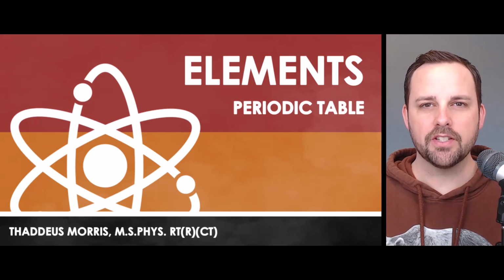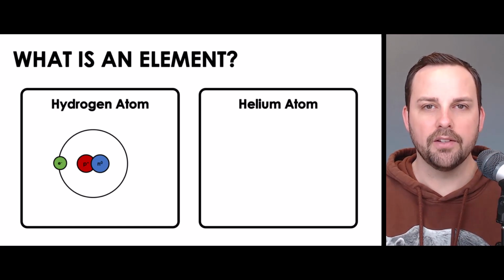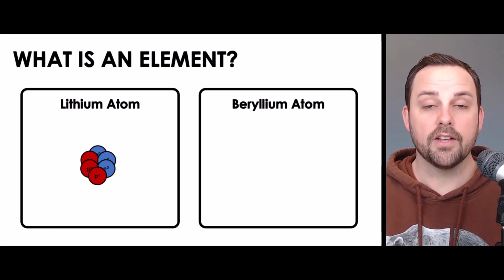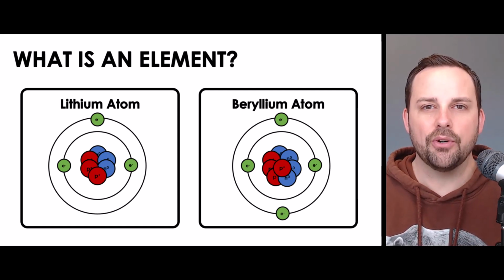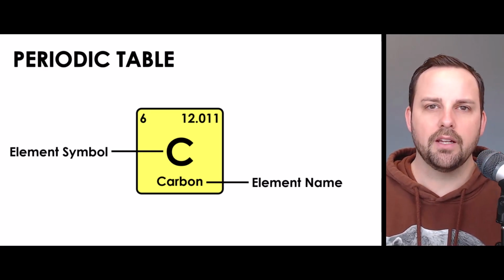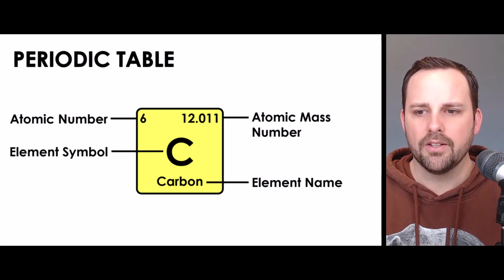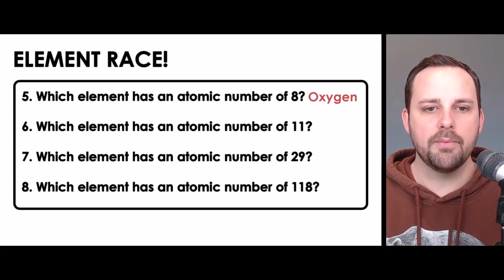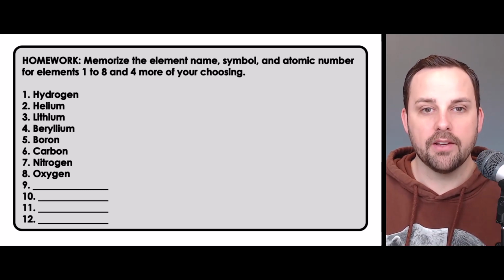Lesson 3: Elements & The Periodic Table | Homeschool Chemistry for Kids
This is lesson 3 in a Bible-based chemistry course designed for homeschooling children in upper elementary, middle school, and high school. The lesson discusses elements, the atomic structure of different elements, and an introduction to the Periodic Table.